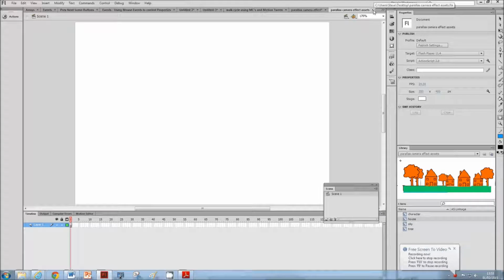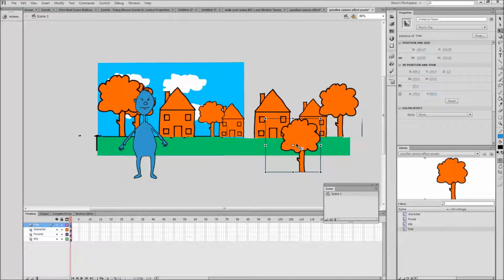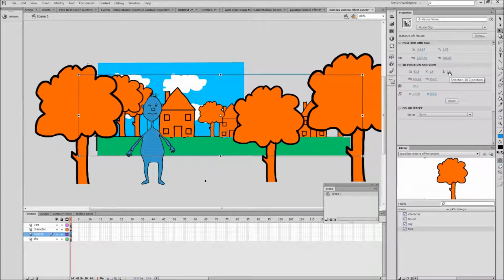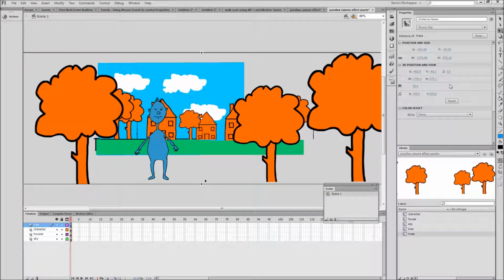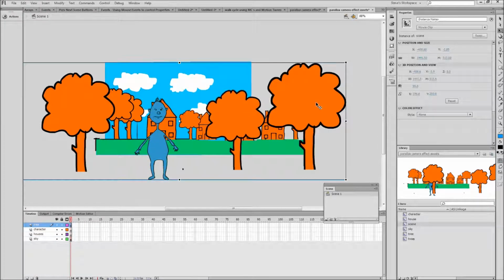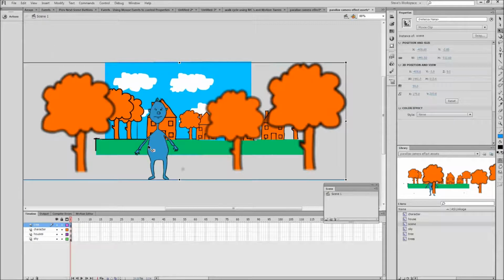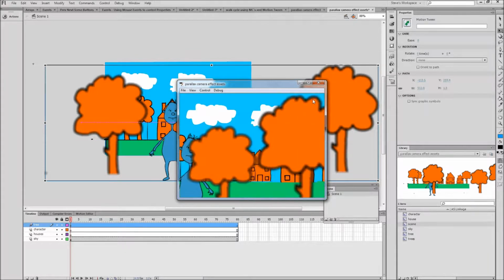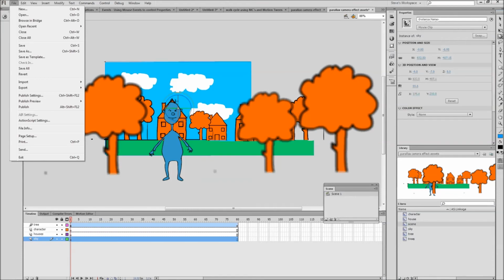Parallax camera effect